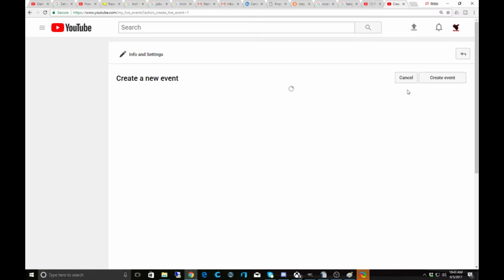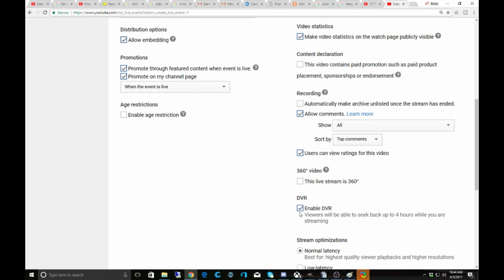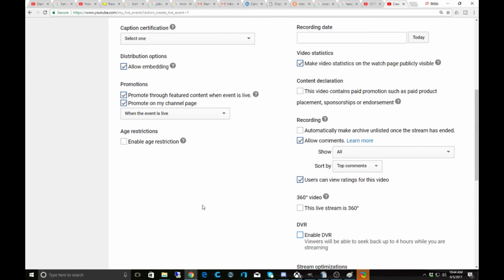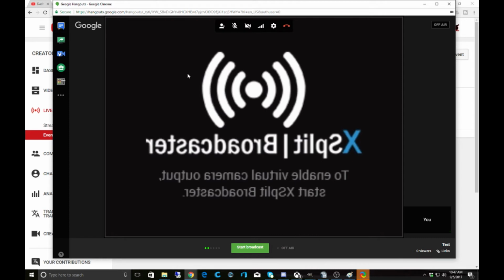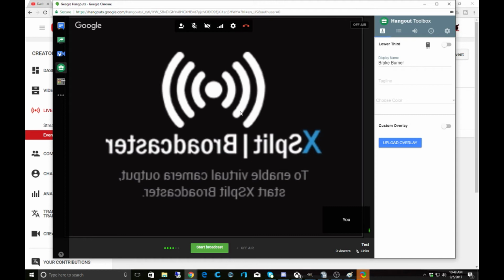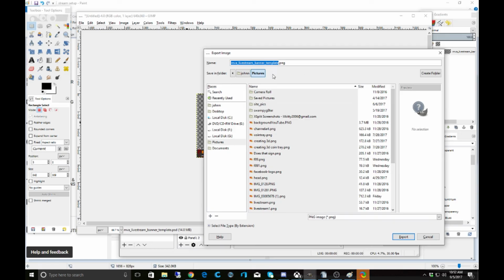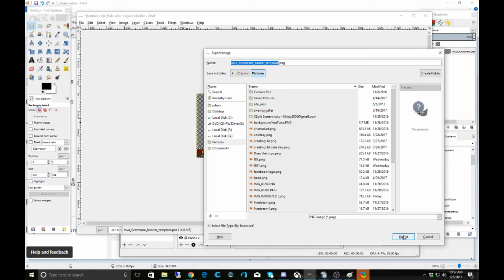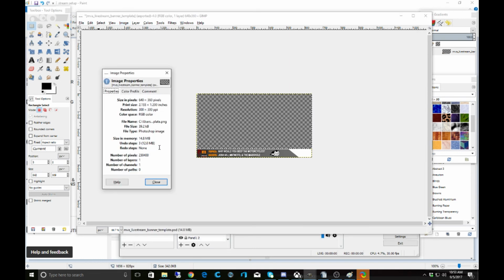backdrop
instructional video